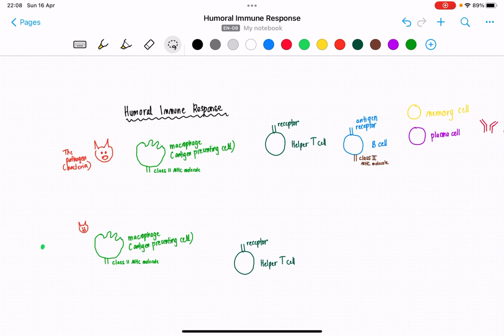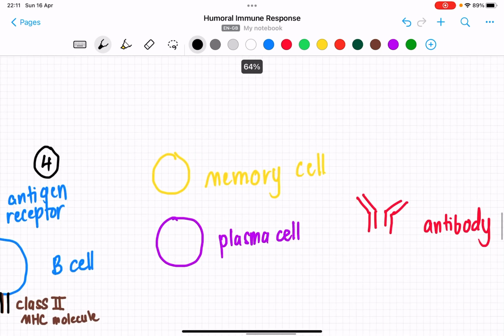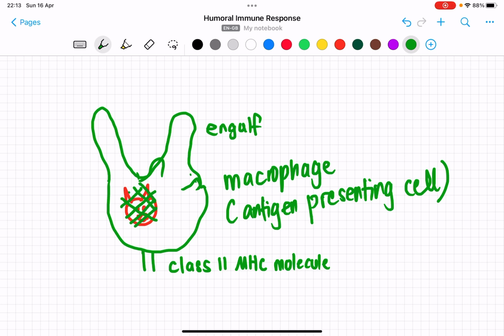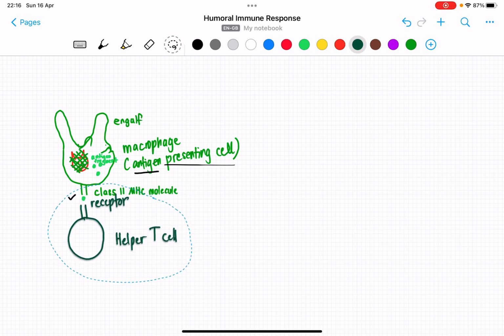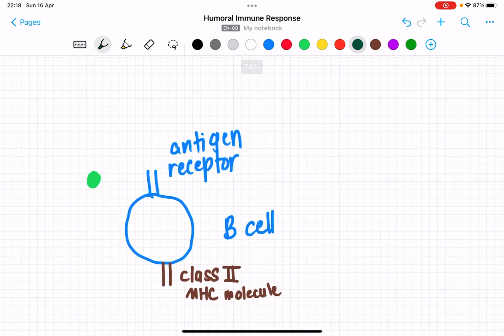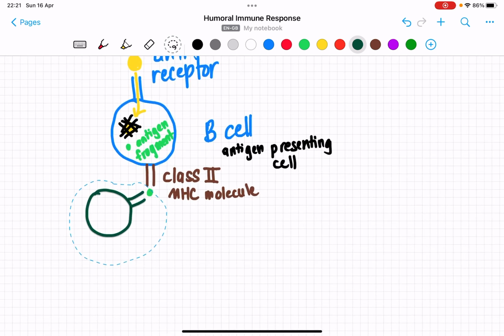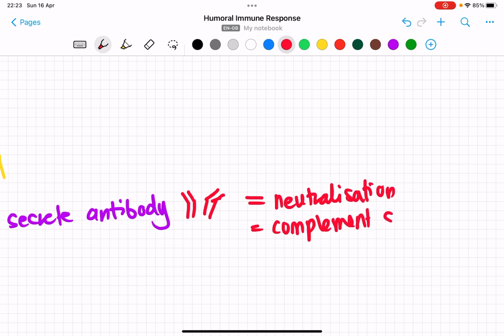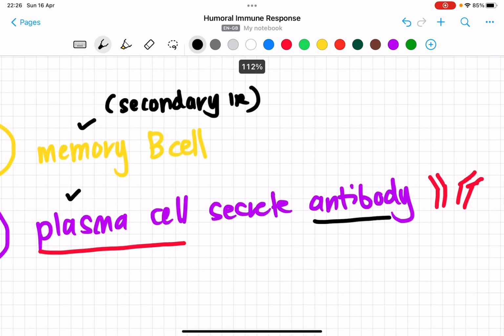SEMESTER 2 : TOPIC 11 : IMMUNITY : HUMORAL IMMUNE RESPONSE